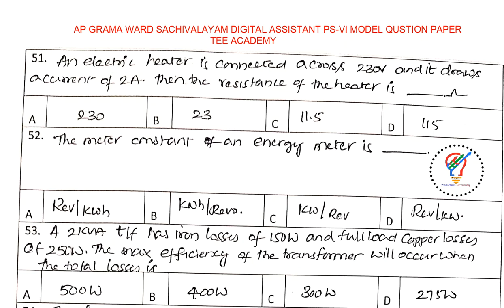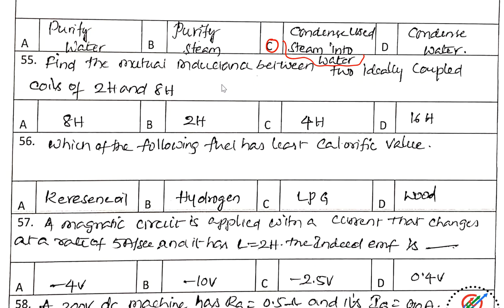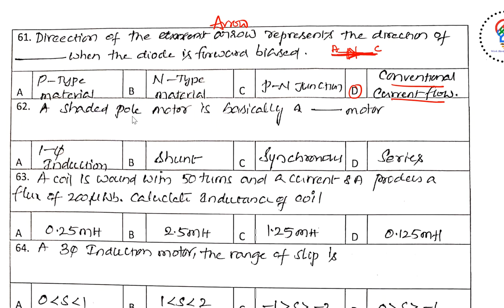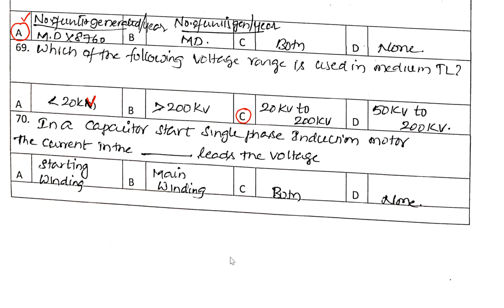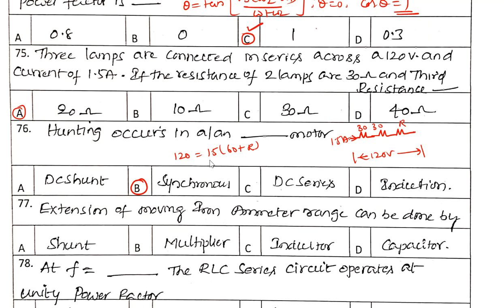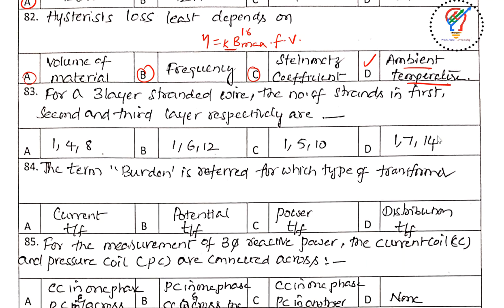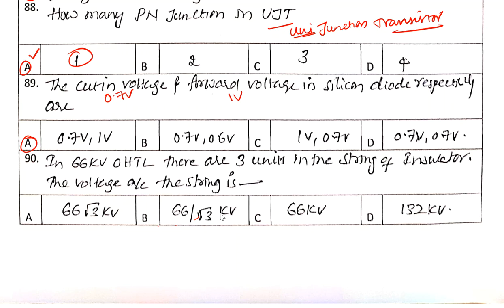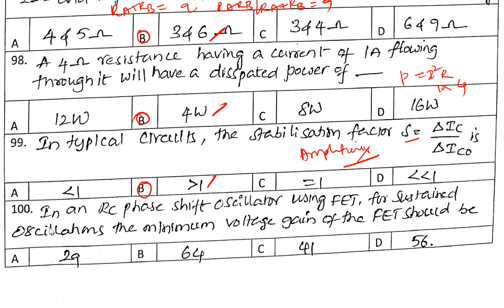Electrical Engineering Most Important 50 Question 2020 part 03